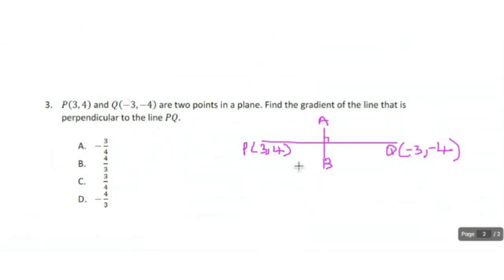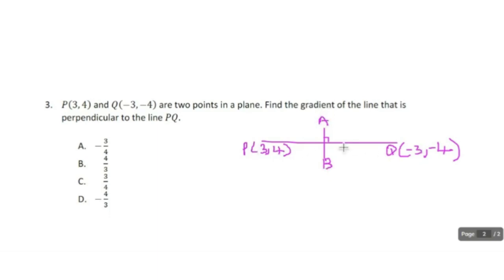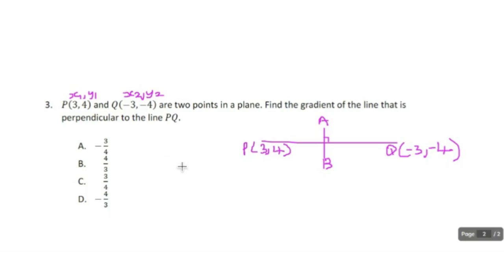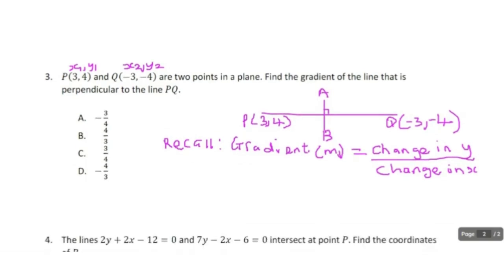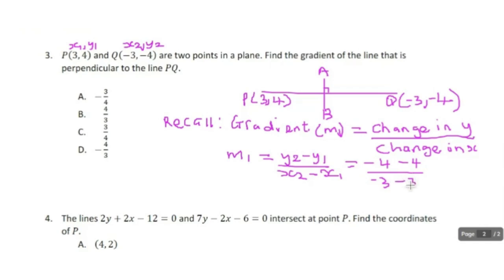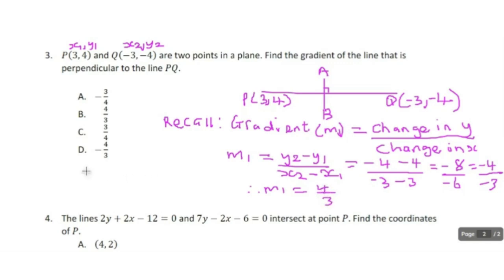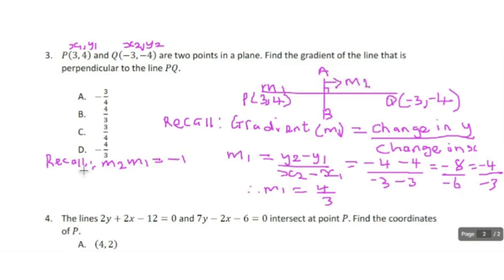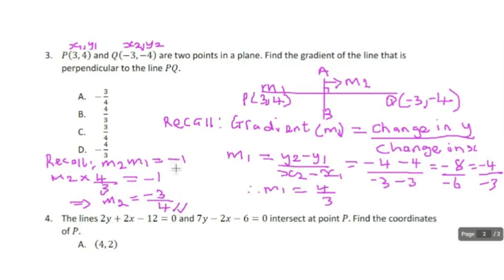Gradient of Two Perpendicular Lines(Grade 10 Math)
In this lesson, we explore the mathematical condition for two straight lines to be perpendicular.

For Grade 10 Mathematics students, understanding perpendicular lines is essential for coordinate geometry and problem-solving. In this video, you will learn:

✔️ The condition for two lines to be perpendicular
✔️ How to use gradients (slopes) correctly
✔️ The negative reciprocal rule is explained clearly
✔️ How to write the equation of a line perpendicular to a given line

This lesson is perfect for students preparing for school exams, WAEC, IGCSE, and other Grade 10 mathematics assessments.

Watch till the end and practice along to master perpendicular lines with confidence!